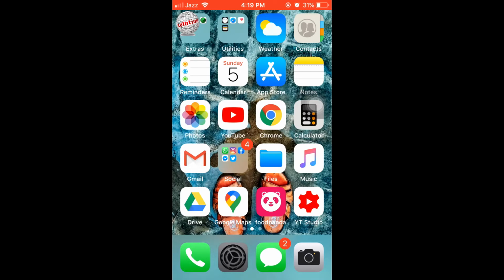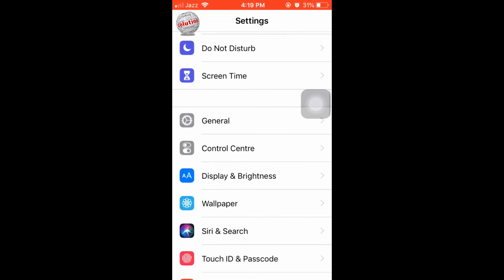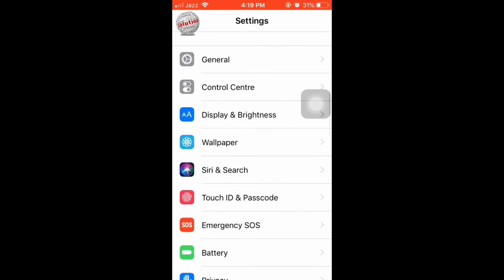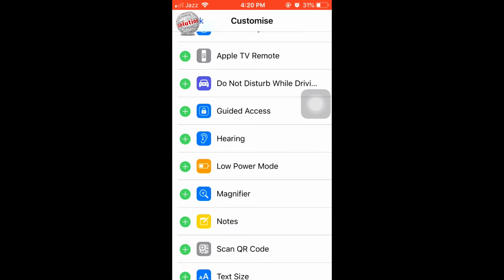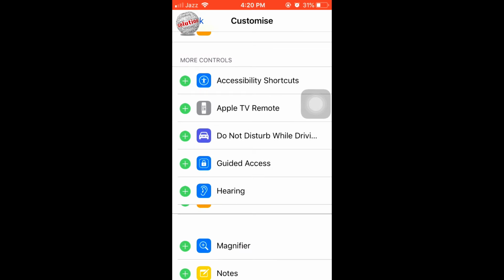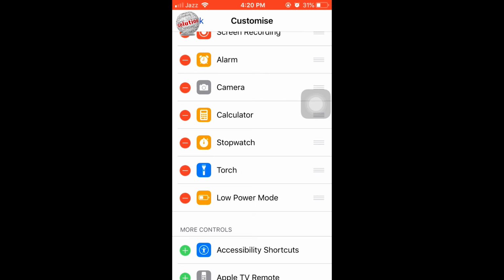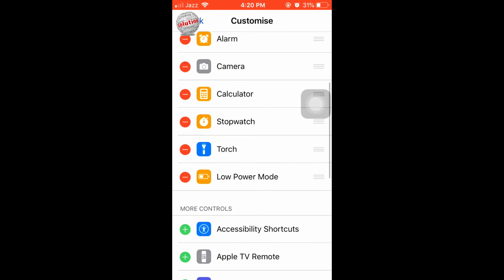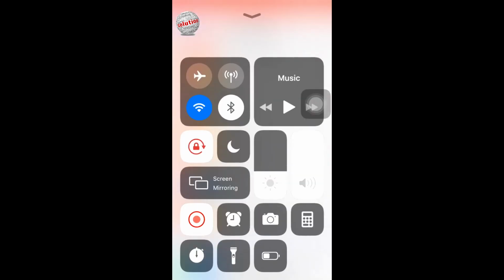How To Set Lower Control Power In Control Center | Apple iphone